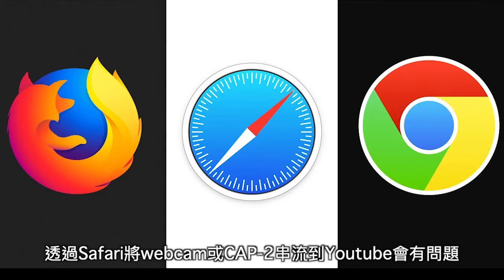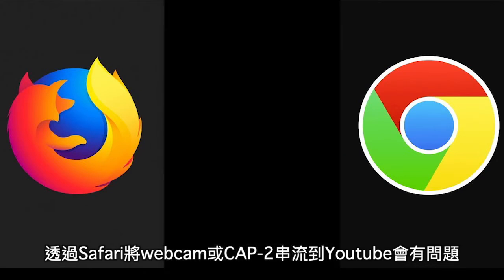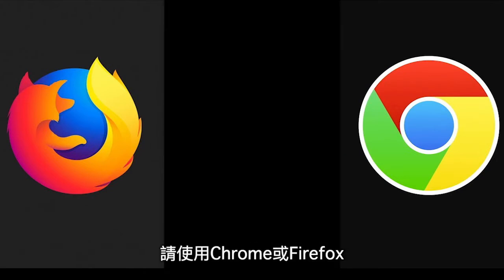【How-To 教學影片】 認識Datavideo CAP-2 直播神器 簡單做直播 ｜Datavideo洋銘科技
Datavideo CAP-2 HDMI轉USB 3.0影像擷取盒是什麼？想知道如何利用CAP-2 在YouYube 或臉書串流影片嗎？

CAP-2能夠充分支援比一般的網絡攝像頭更優質的影像來源，使用CAP-2，您可以從專業的數位單眼相機、攝影機甚至GoPro 擷取影片，然後透過USB 3.0 將影片傳送到電腦。輸入的影像訊號可以用於網路攝像頭，或著作為OBS 用於串流直播或錄影。此外，CAP-2還可透過3.5mm音源接孔支援外部立體音源輸入，將聲音嵌入串流影像中。